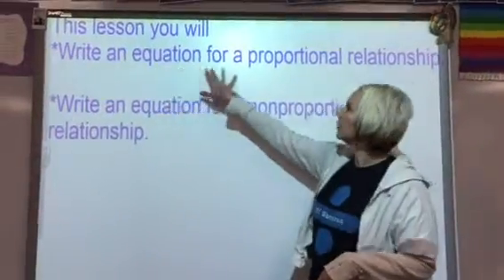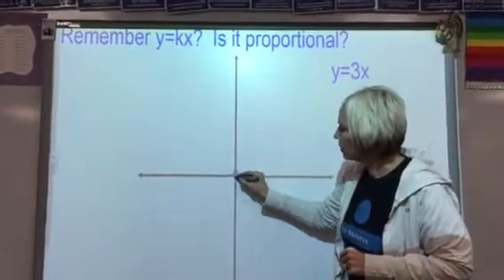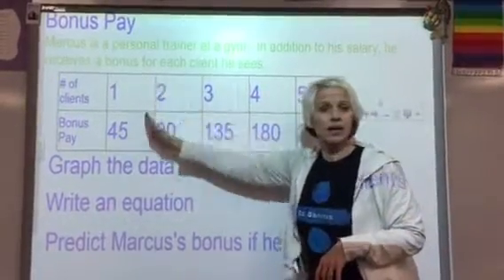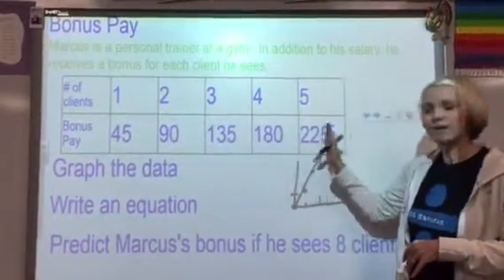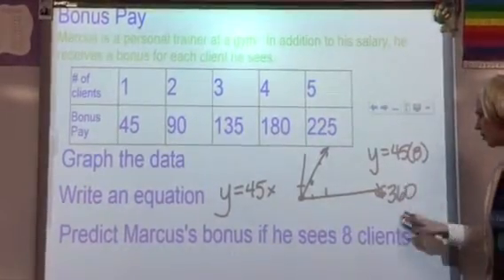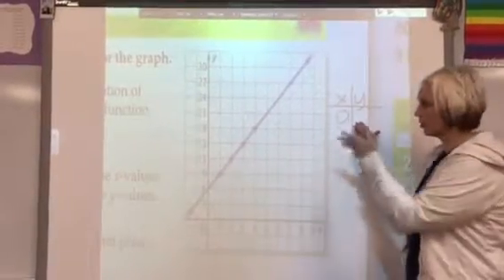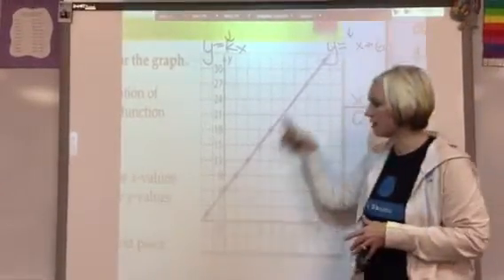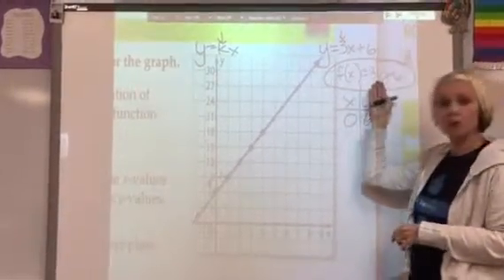Chapter 3 Lesson 6